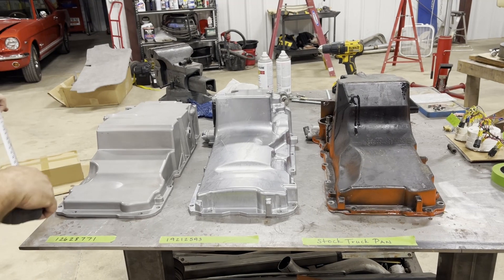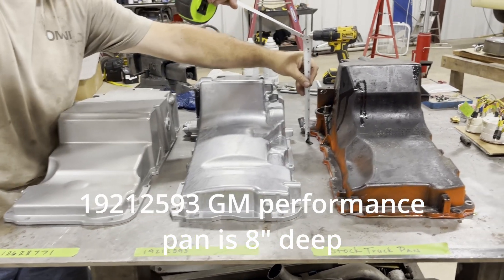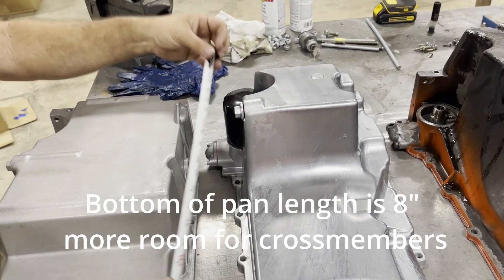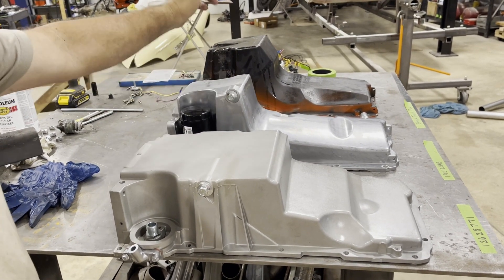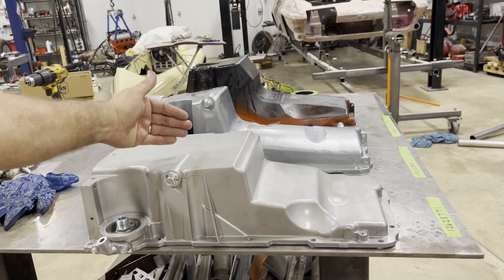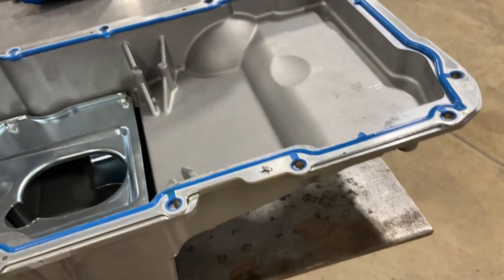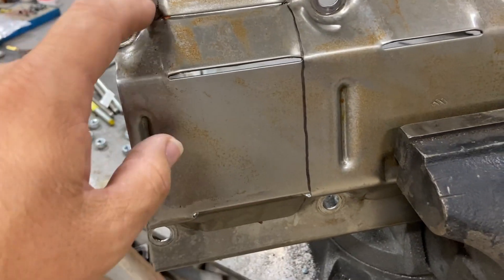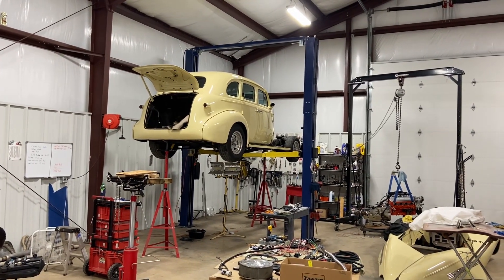Chevy LS oil pan comparison LS1 12628771 to GM performance 19212593 to 5.3L stock truck pan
just a quick video showing some of the dimensional differences in GM LS oil pans, you can pick which one is right for your application